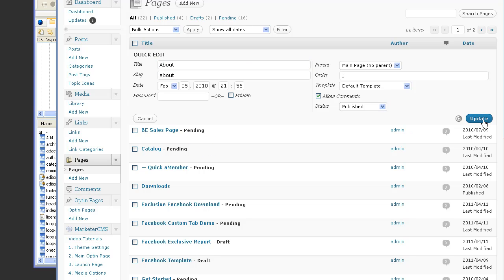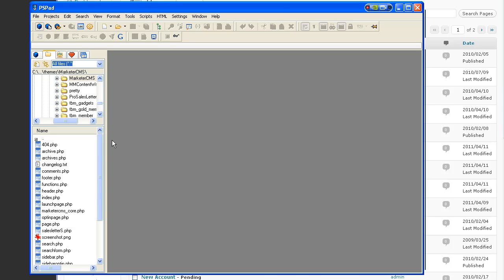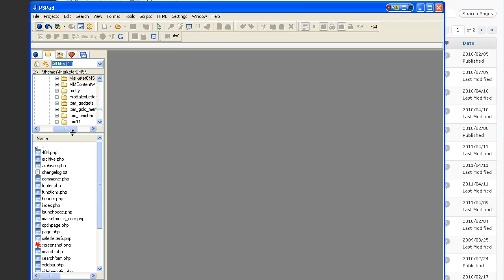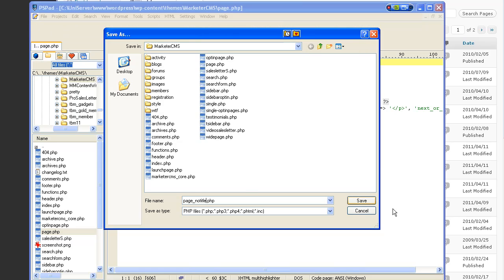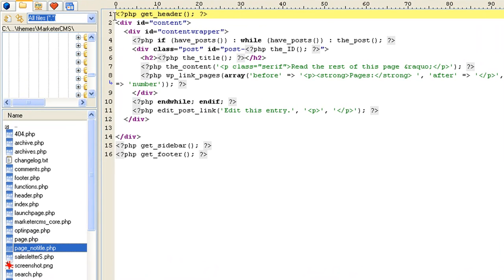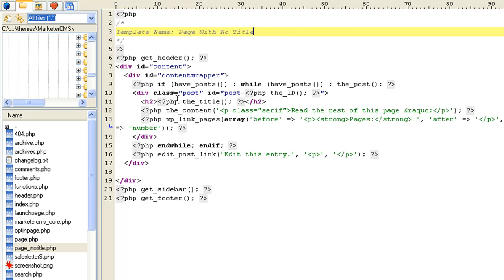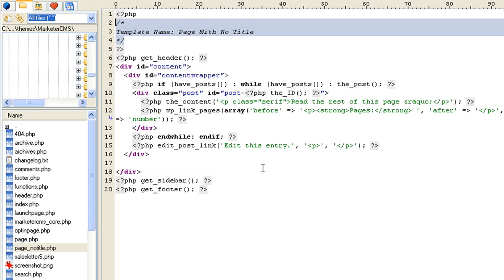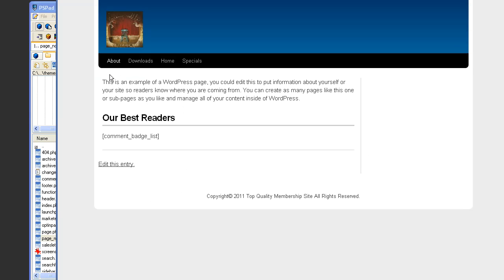Removing page name without removing from navigation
On a WordPress powered site, there are times you want to not have the name of the page appear ON the page but you still want it in your navigation. Here's one approach how to solve that using page templates